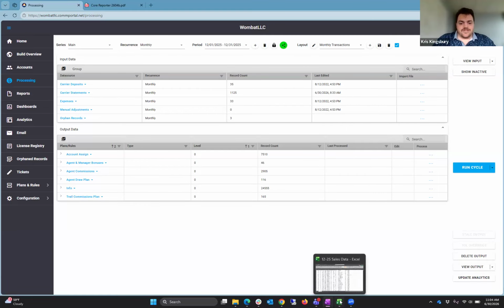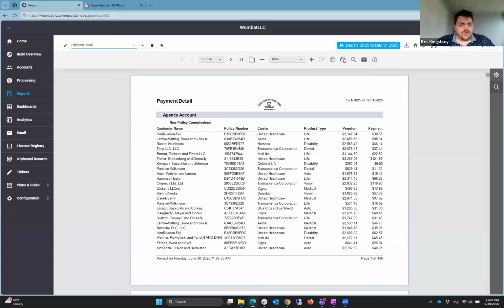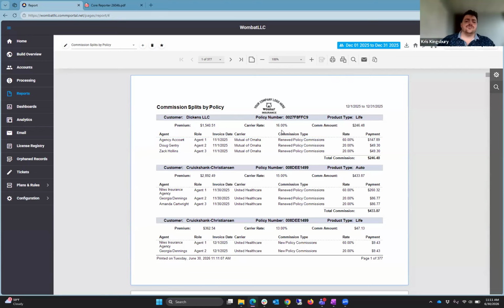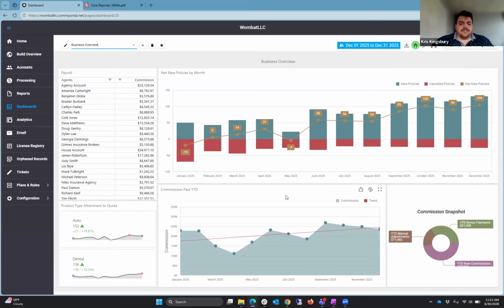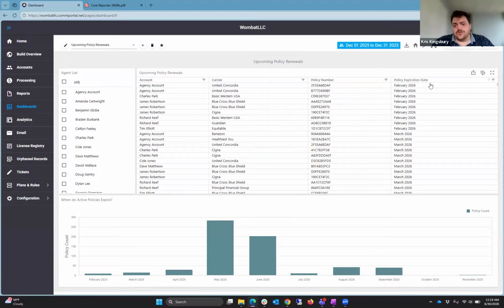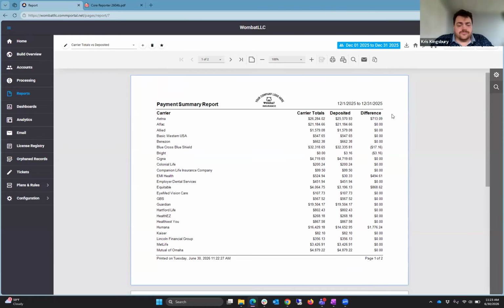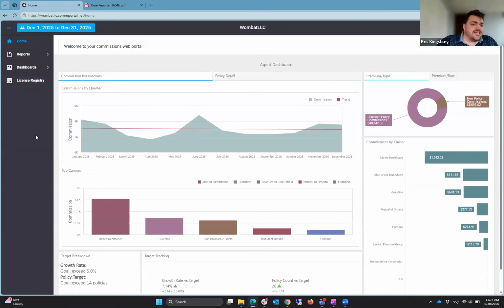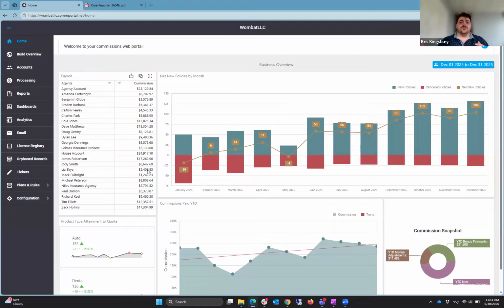WEBINAR: 5 Must Have Reports for Easier, More Accurate Insurance Commissions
Commission reporting remains one of the most time-consuming administrative tasks for many insurance agencies. Automating reporting and reconciliation not only reduces errors and administrative overhead but also gives agency leaders faster access to the performance insights they need to manage growth, improve retention, and ensure they're collecting every dollar they've earned.

During the webinar, we covered these reports:

1. Payment Detail to provide a complete, individualized commission breakdown for each agent.
2. Policy & Carrier Splits to clearly show how commissions are divided between agents, brokerages, and other payees.
3. Growth vs. Loss Ratio to monitor new business, customer churn, ARR, and overall book of business growth.
4. Policy Renewals to identify upcoming renewals and stay ahead of retention opportunities.
5. Actual Carrier Payments vs. Expected Revenue to reconcile carrier payments and ensure you receive every dollar you're owed.